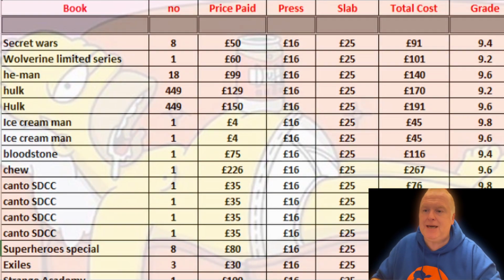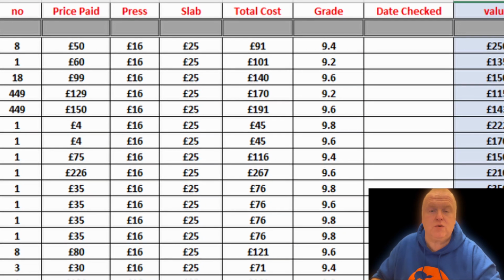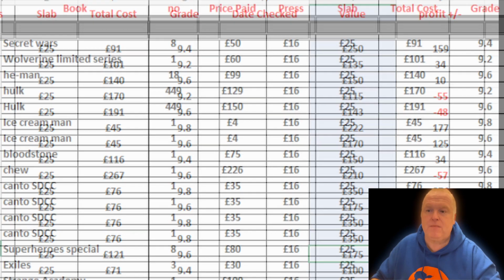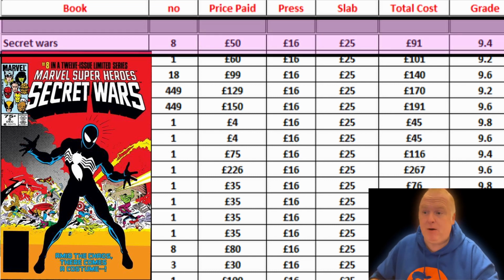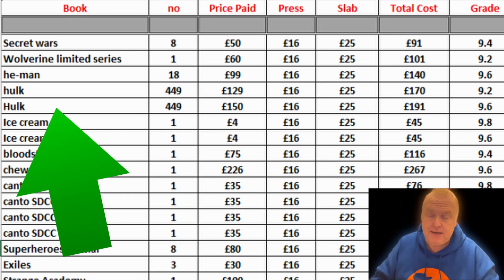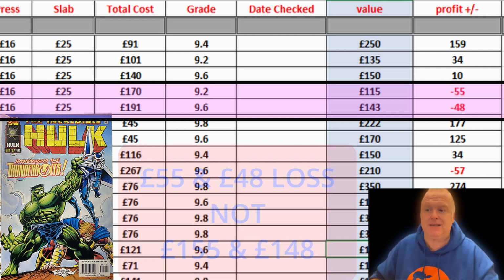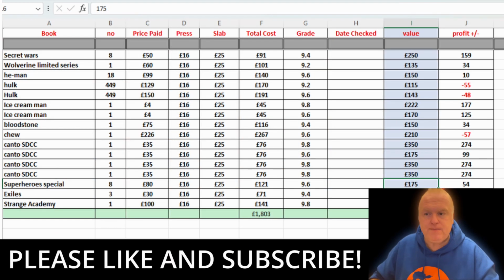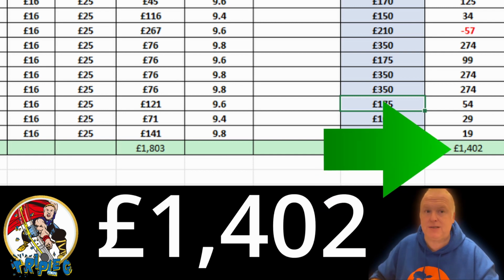Can you make MONEY selling comics?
In this video I take a look at my recent CGC haul and show how I keep track of my costs and also work out if iv made or lost money should I sell the books.

Let's see if you can become rich selling comics!